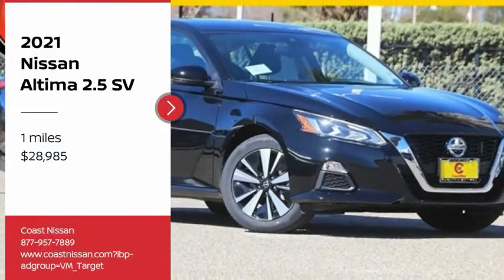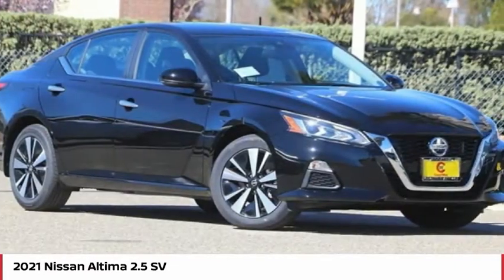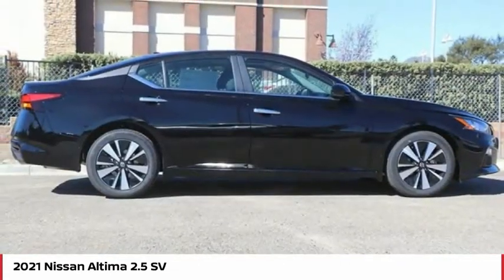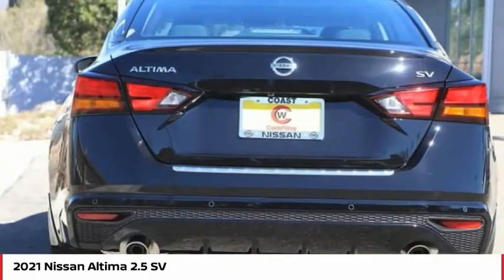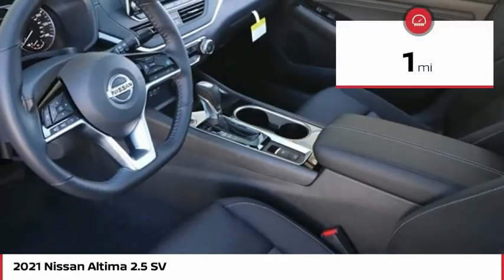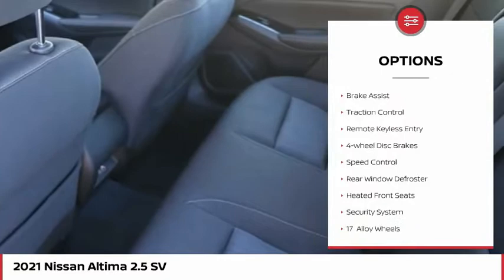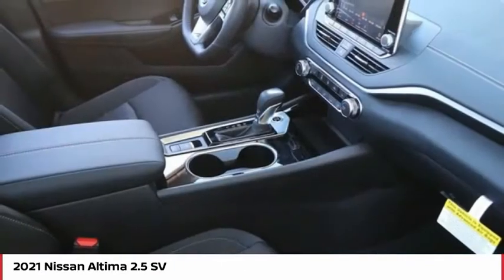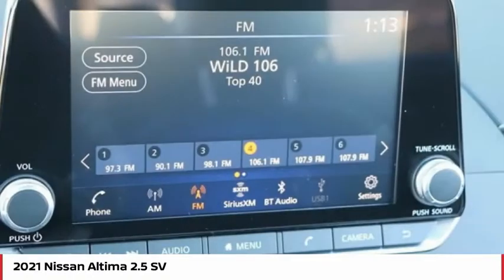2021 Nissan Altima 2.5 SV FOR SALE in San Luis Obispo, CA N21053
2021 Nissan Altima 2.5 SV

Coast Nissan
12150 Los Osos Valley Rd

Want us to come to you? No problem! In case we missed a picture or a detail you would like to see of this 2021 Altima, we are happy to send you A PERSONAL VIDEO walking around the vehicle focusing on the closest details that are important to you. We can send it directly to you via text or email. We look forward to hearing from you!  Super Black Clearcoat 2021 Nissan Altima 2.5 SV FWD CVT with Xtronic 2.5L 4-Cylinder DOHC 16V  Recent Arrival! 27/37 City/Highway MPG   Prices are for purchases financed through NMAC for well qualified buyers. Not compatible with incentivized special rates or a lease. All new vehicles come equipped 3M Clear Paint Protection PKG for  395, Door Edge Guards & Door Handle Cup Inserts. Comes with 10 Year Warranty & Free Replacement on 3M PKG, This package is in addition to any and all sale price listed on-line or at dealership. All new vehicles come equipped 3M Clear Paint Protection PKG for  395, Door Edge Guards & Door Handle Cup Inserts. Comes with 10 Year Warranty & Free Replacement on 3M PKG, This package is in addition to any and all sale price listed on-line or at dealership.  Price includes:  2000 - Nissan Customer Cash - 2021 Altima. Exp. 03/01/2021    Vehicle price and availability are subject to change without notice.